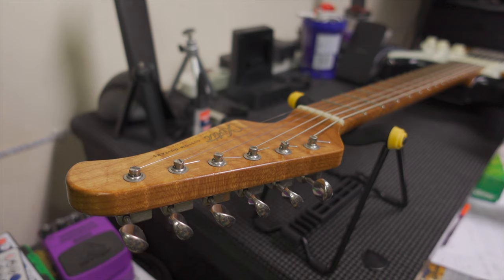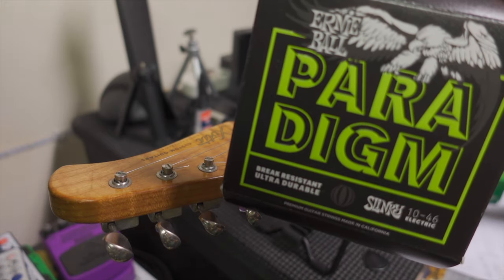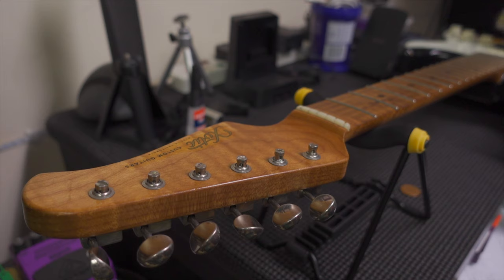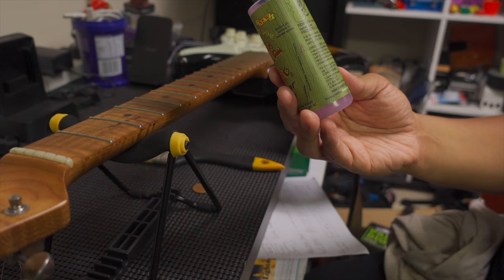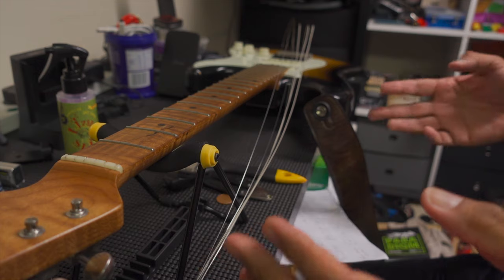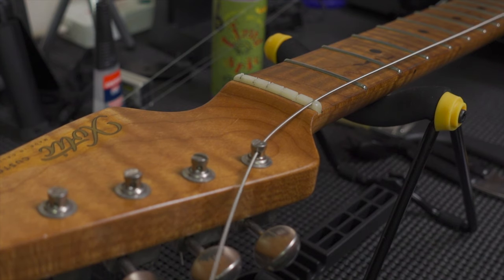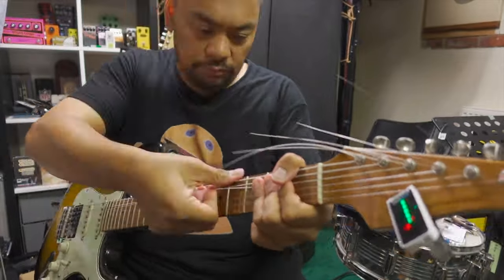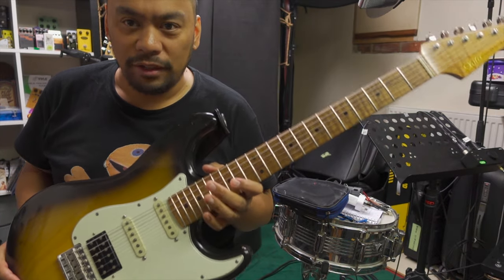Changing Strings On An Xotic XSC-2 Guitar (With It's Weird Locking Tuners)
Following my recent video where I show how to change guitar strings on my Taylor GS Mini, I have done another one where I show how to change strings on an Xotic XSC-2, which has a locking system that, while being fully functional, many are not sure how to operate. I have been one of those people but I have come up with a simple method that should work for anyone re-stringing an Xotic guitar.

In this video, I go through the whole process of changing the strings. It's been a while since they were changed and gigs are starting to come back after the pandemic so it was a good opportunity to make an instructive video on it.

If you just want to see how to change the strings or operate the locking system, then there are time stamps below and in the video's time line.

Don't forget to check out the accompanying article to this video

TIME STAMPS:

0:00 - Introduction
2:57 - Locking tuners on Xotic guitars
4:13 - Brushing hard to reach areas
4:29 -  Removing old strings
5:07 - Cleaning body
5:59 - Lubricating the nut
7:43 - Attaching new strings
5:35 - Attaching new strings on Xotic locking tuners
11:56 - Tuning and stretching in new strings
13:59 - Trimming excess string
14:35 - Summary

○ Ernie Ball Paradigm Strings:
Amazon UK
Amazon USA

○ Ernie Ball Cobalt Strings:
Amazon UK
Amazon USA (3-pack)

○ D'Addario NYXL (single pack):
Amazon UK
    Amazon USA:

○ D'Addario NYXL (pack of 3):
Amazon UK
Amazon USA

○ Planet Waves String Winder/Cutter/Pin Remover:
Amazon UK
Amazon USA

○ D'Addario Hydrate Fretboard Conditioner:
Amazon UK
Amazon USA

○ D'Addario Lubrikit Friction Remover:
Amazon UK
Amazon USA

○ Hercules Guitar Neck Holder:
Amazon UK
Amazon USA

○ TC Electronic Polytune Clip (clip on tuner):
Amazon UK
Amazon USA

○ Auient Evo 4 (Audio Interface):
Amazon UK
Amazon USA

○ Auient Evo 8 (Audio Interface):
    Amazon UK:
Amazon USA

VIDEO GEAR:

○ Sony ZV-1 (camera):
Amazon UK
Amazon USA

○ Joby Telepod 325 (Extendable Selfie Stick/Tripod):
Amazon UK
Amazon USA

○ Samsung Note 9 (camera 2):
Amazon UK
Amazon USA

○ RØDE Wireless Go (wireless lapel mic):
Amazon UK
Amazon USA

○ RØDE SC7 TRS to TRRS Smart Phone Cable:
Amazon UK
Amazon USA

○ Hohem Mount Holder Kit:
Amazon UK
Amazon USA

○ Softbox Lighting:
Amazon UK
Amazon USA

○ Aputure AL-M9 Mini LED Light:
Amazon UK
Amazon USA